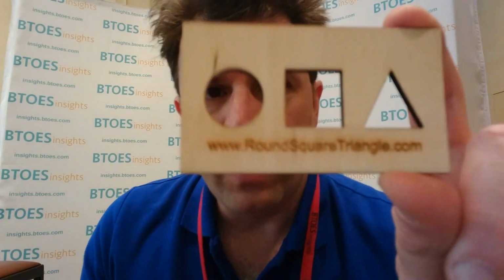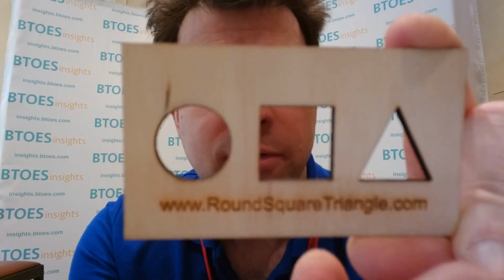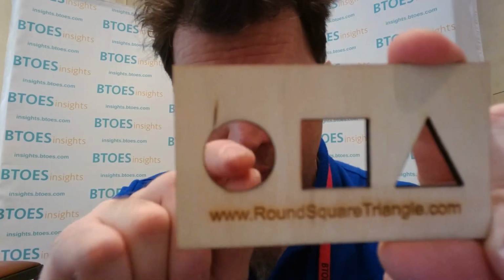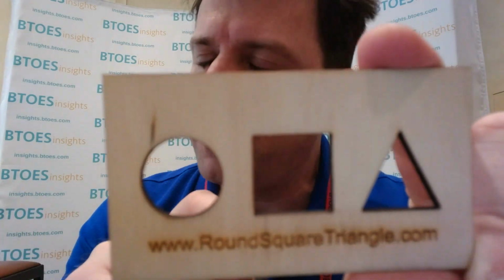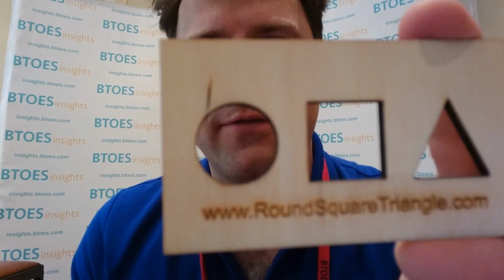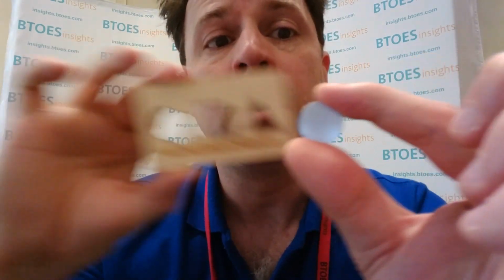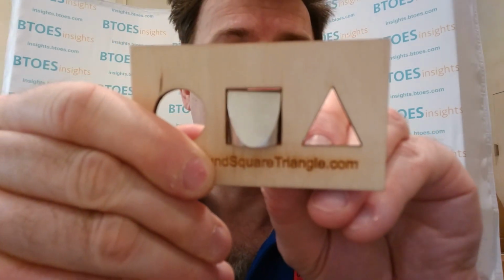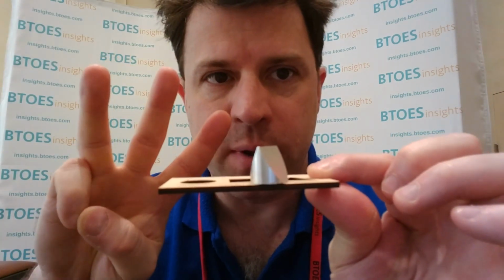Round Square Triangle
Solve seemingly unsolvable problems, know the unknowns